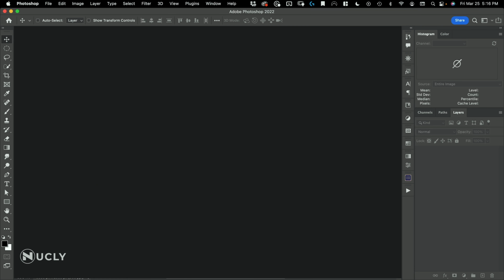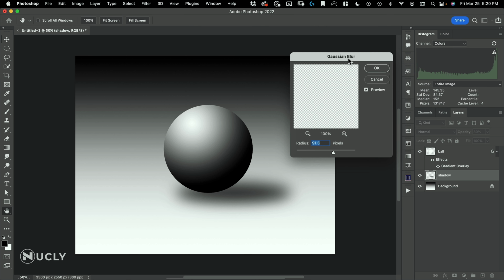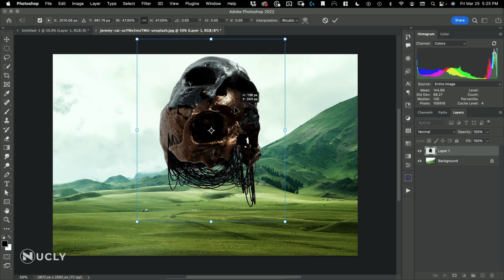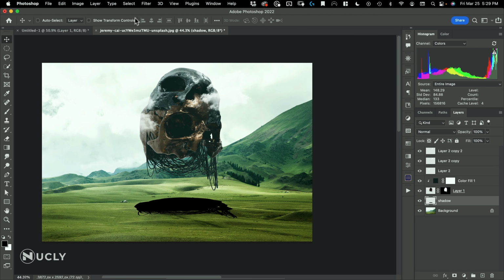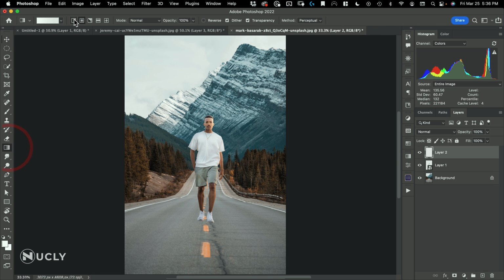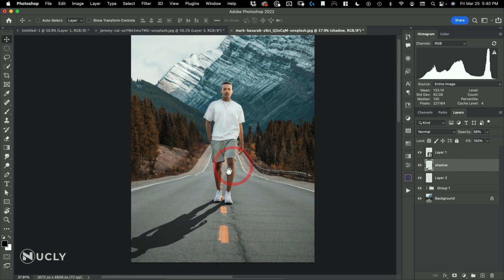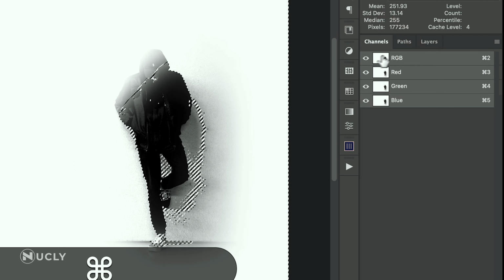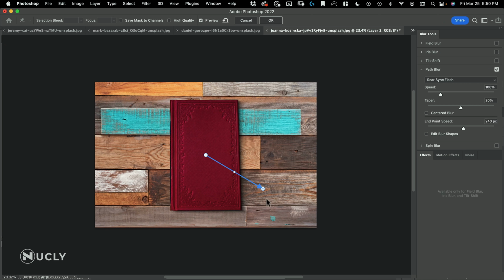Tips for Creating Realistic Shadows in Photoshop Tutorial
In this Photoshop tutorial, we cover tips for how to create more realistic shadows in Photoshop. First we cover a bit of theory on shadows—what are the different types of shadow and when does each appear based on the lighting. Then we show how to create the primary types of shadows—cast shadows, ambient shadows and contact shadows.

Hope you find it helpful! And you can also post other Photoshop questions you’d like answered in future episodes in the comments. We’ll do our best to get to them.

00:00:21 - Reviewing bad shadows

00:01:37 - Types of shadows

00:08:22 - Basics of shadows

00:09:07 - Creating soft shadows

00:17:32 - Creating hard shadows

00:25:33 - Transferring your existing shadows

00:28:55 - Top view contact shadows